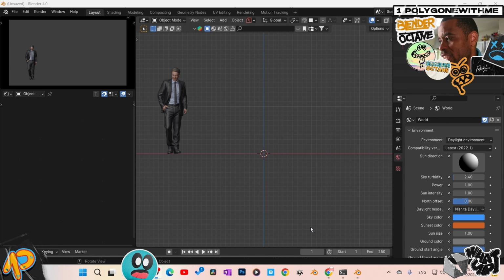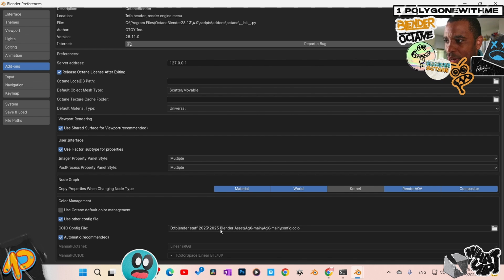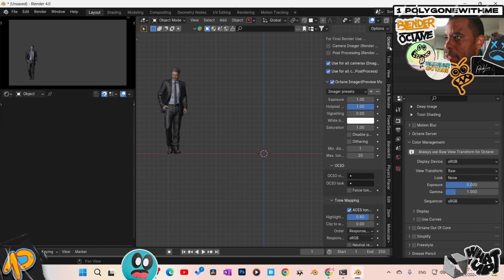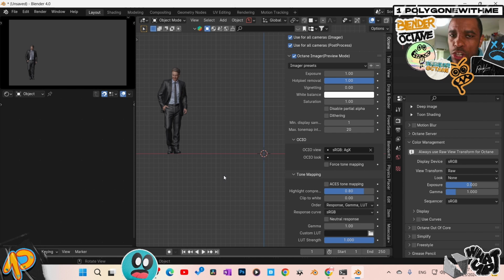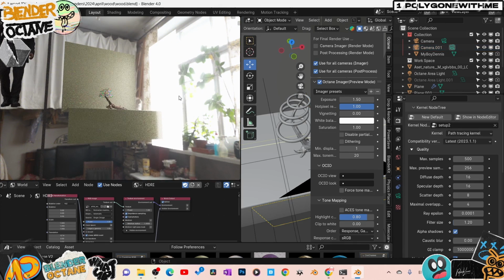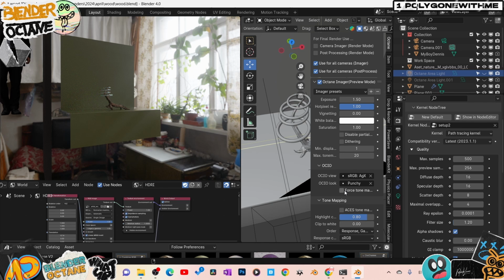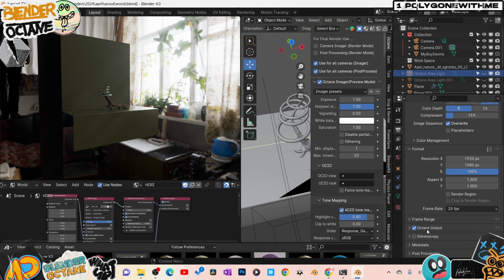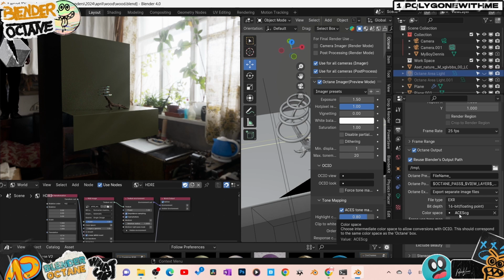FREE Octane Blender Install Guide AgX Tone Mapping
⏰ Timecodes ⏰